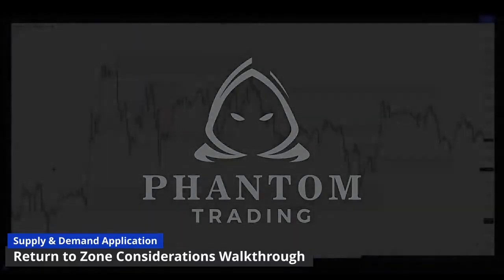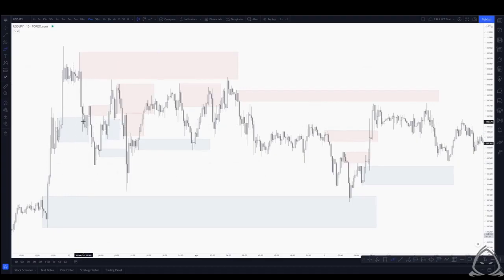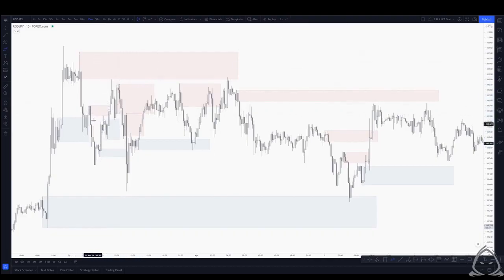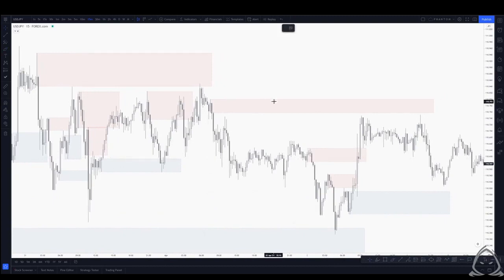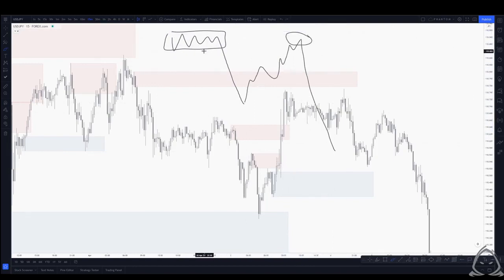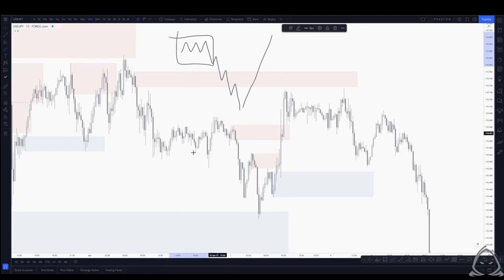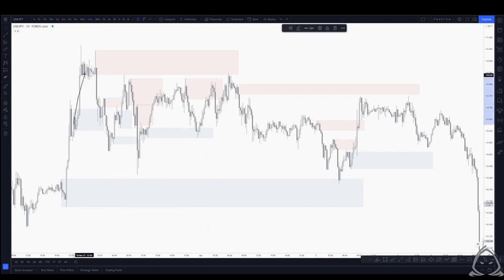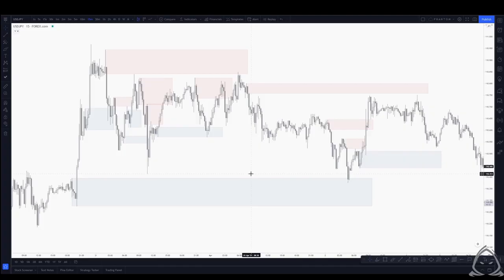Application Return to Zone Considerations